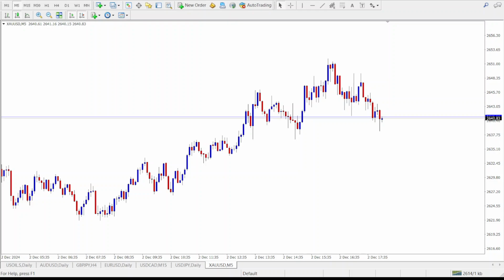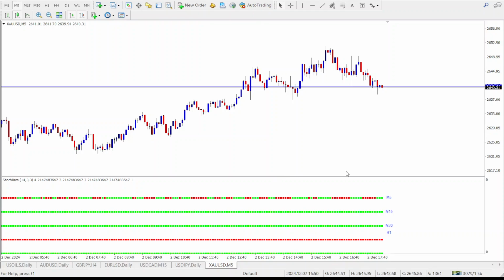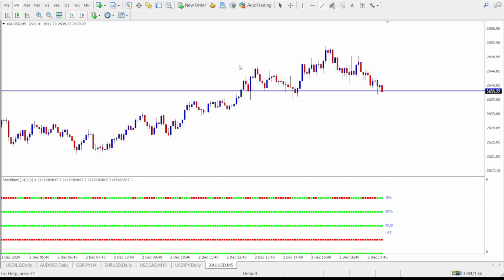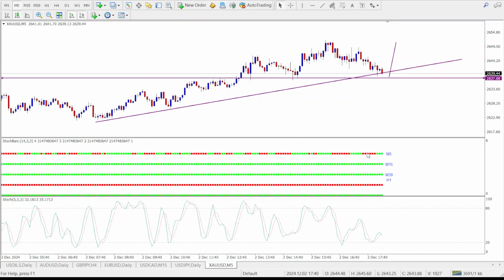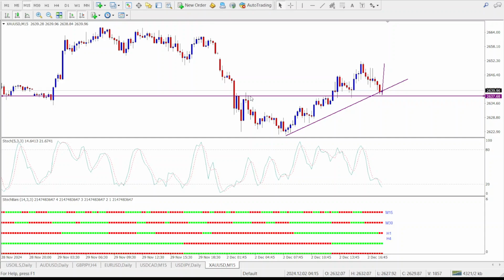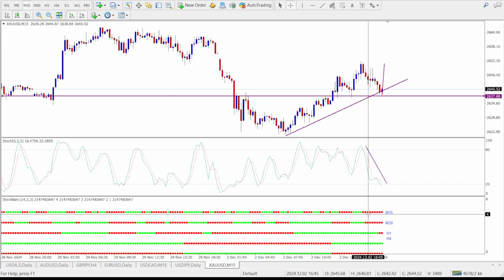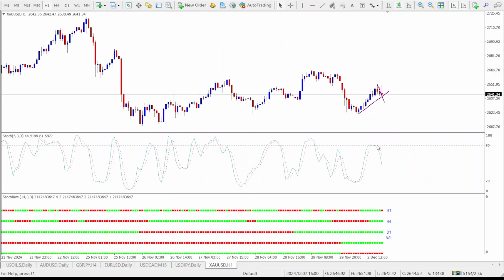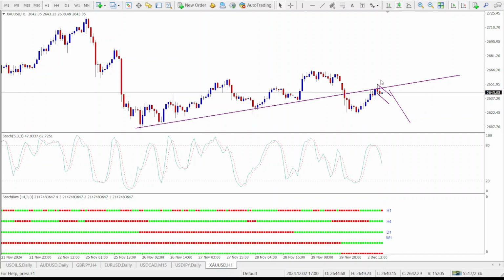How to Use 4TF Stoch Bars for Spot-On Entries and Reversals!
The 4TF Stoch Bars Indicator is an essential tool for forex traders who want to elevate their technical analysis. Based on the stochastic oscillator, it goes beyond traditional methods by incorporating data from four different timeframes and presenting it as easy-to-read bars. This multi-timeframe approach helps traders identify overbought and oversold conditions with greater clarity.

By analyzing price movements across multiple timeframes, the 4TF Stoch Bars Indicator offers a broader perspective on market trends, enabling traders to make well-informed decisions. Whether you're a beginner or an experienced trader, this tool simplifies the process of spotting potential trading opportunities and understanding market momentum.

In this video, we’ll explain how the 4TF Stoch Bars Indicator works, why it’s a game-changer for forex trading, and how you can integrate it into your strategy for better decision-making.